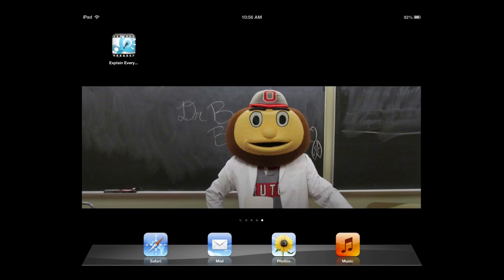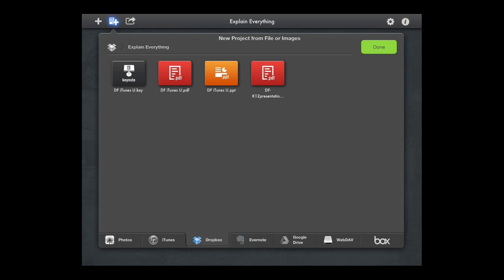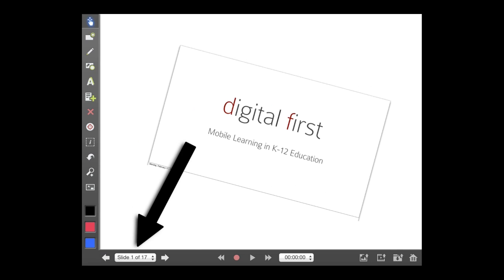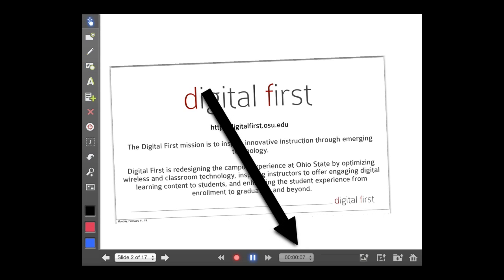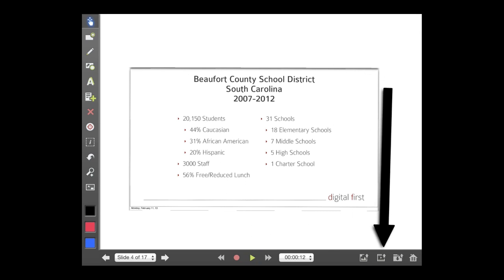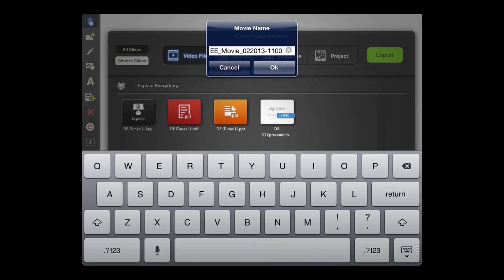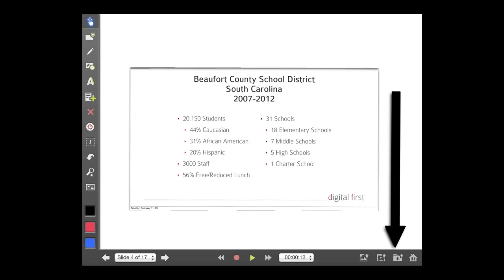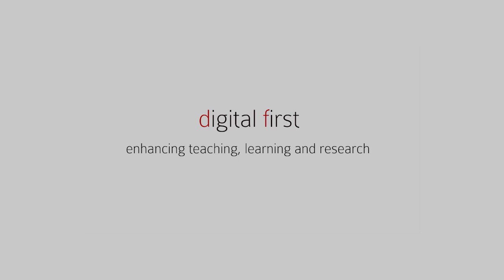How to Use Explain Everything for Lecture Capture on the iPad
Explain Everything is an excellent app for recording lectures and presentations. This tutorial will provide a quick overview for importing, presenting, recording, and saving a lecture via Explain Everything.